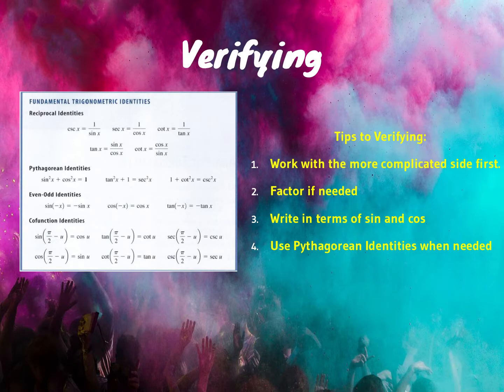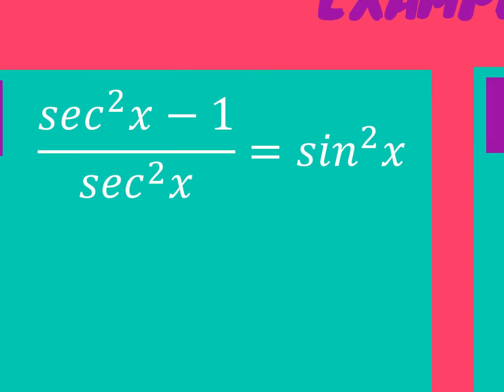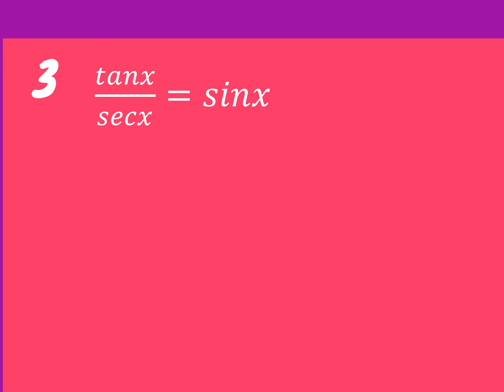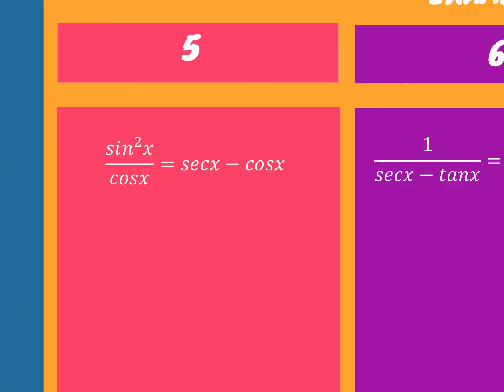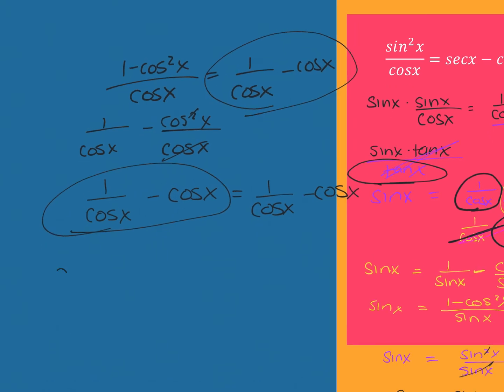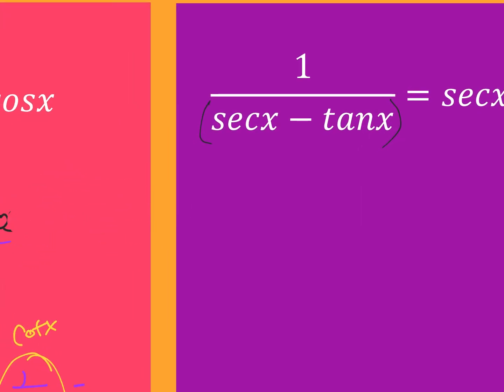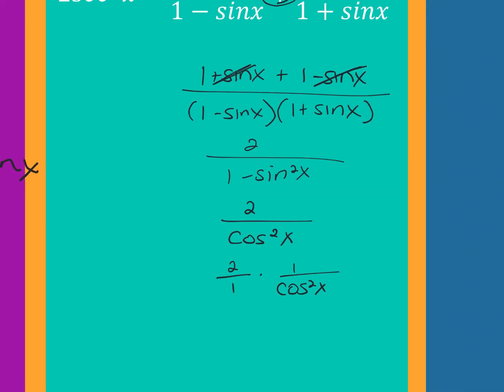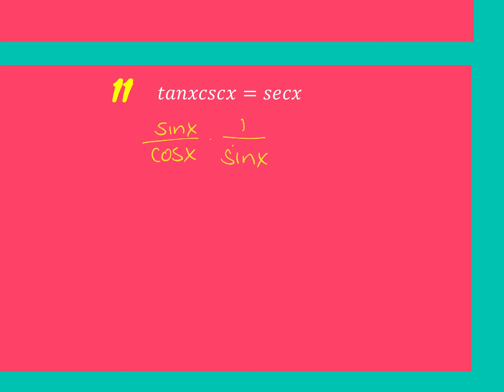4.12_7.2 Verifying Trig Identities (part 1).mp4